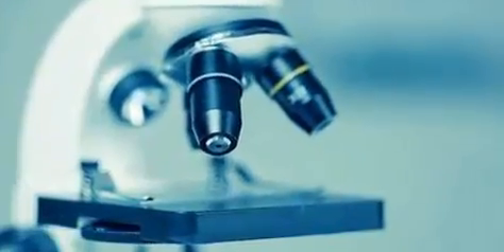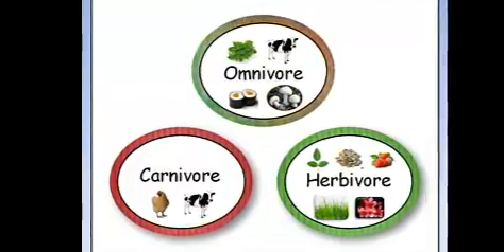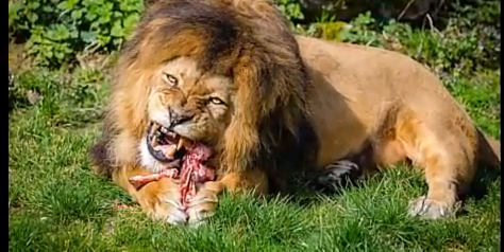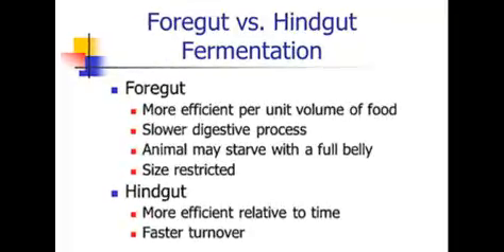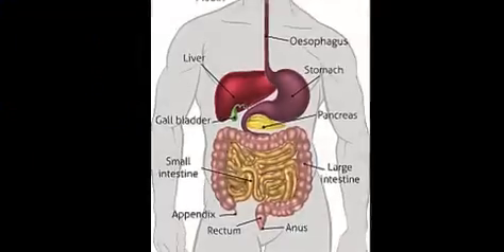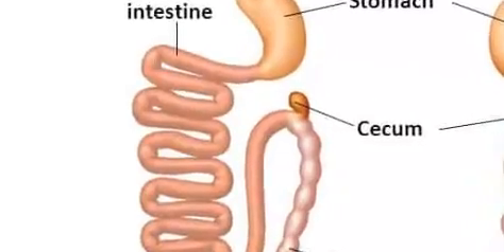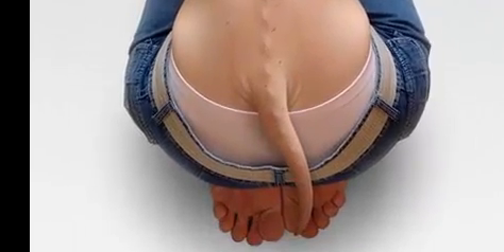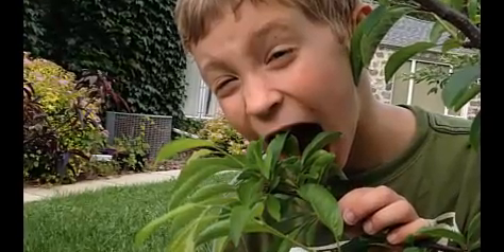Why do vegans age in dog years?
Ever noticed how vegans quickly deteriorate and age so quickly?  The answer to why is found within the field of science known as "mammology".